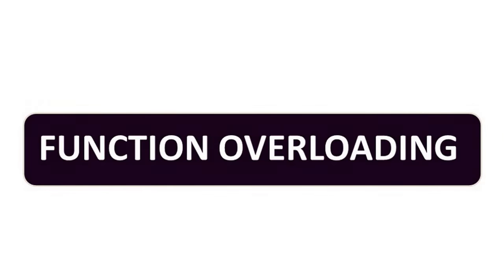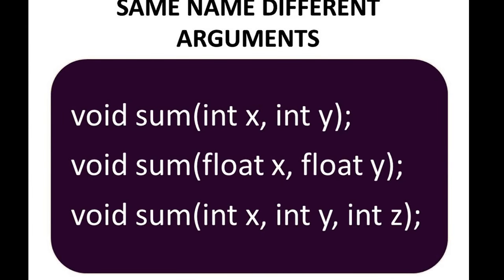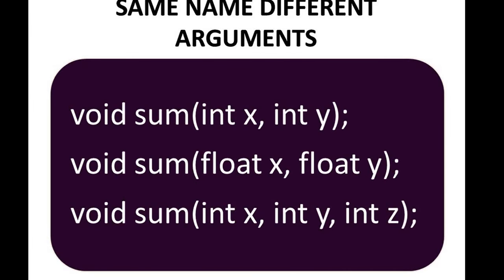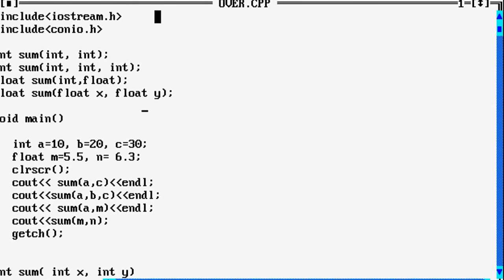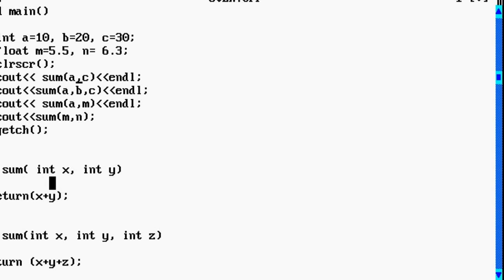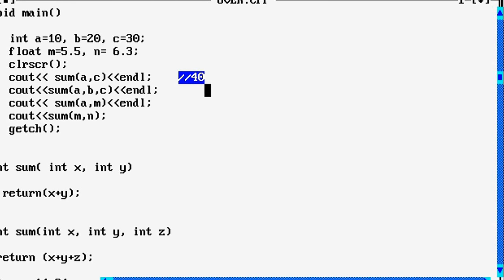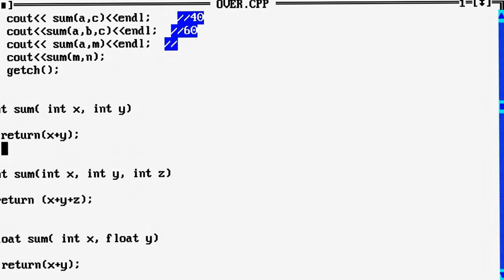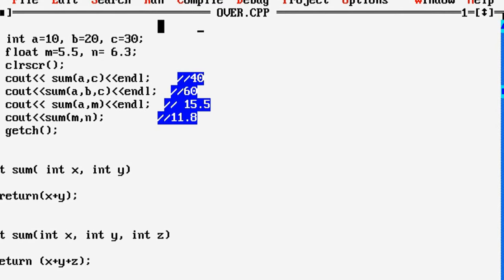Function Overloading C++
Overloading, Function with same name,